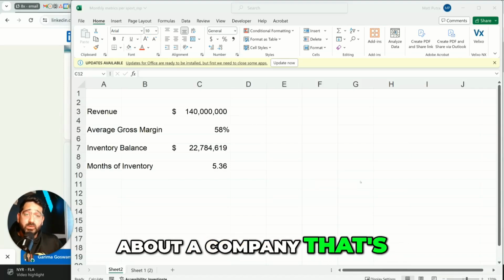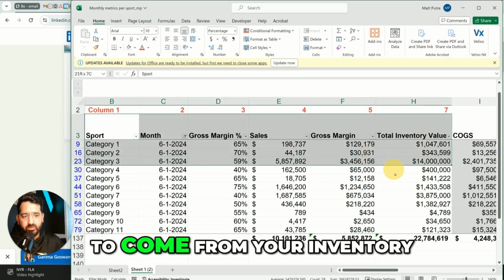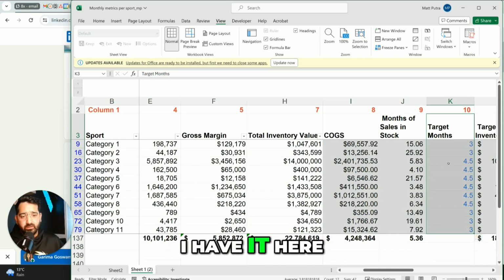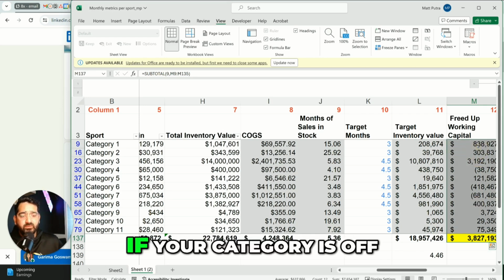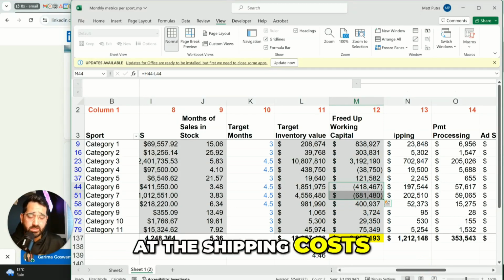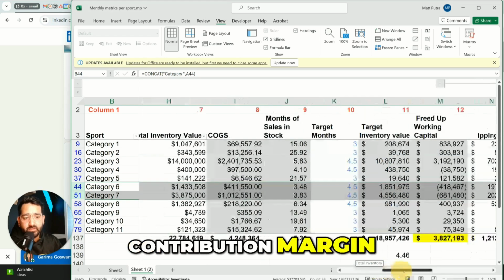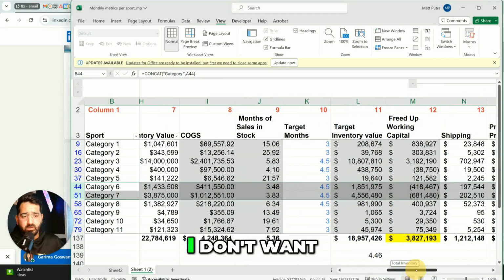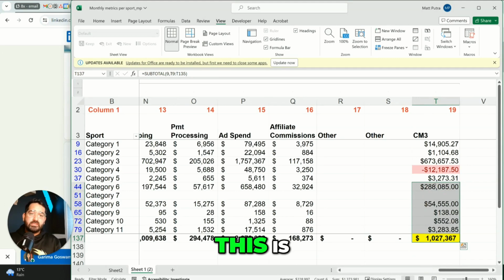Optimizing Inventory: A High-level View for Business Growth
Free up massive amounts of cash and profit by analyzing your inventory balances.